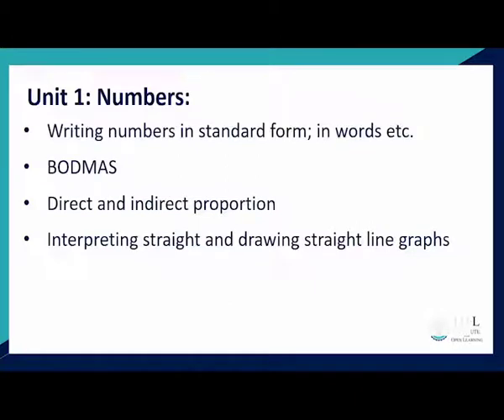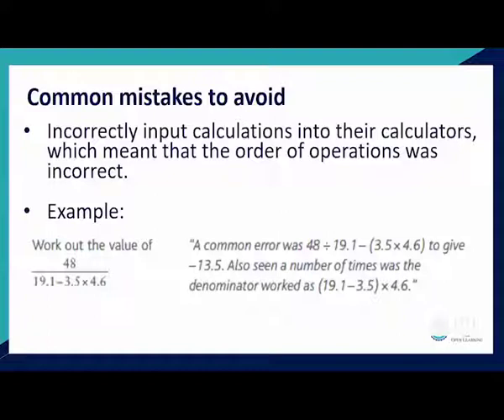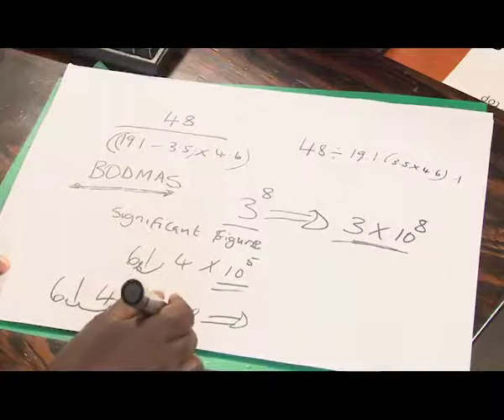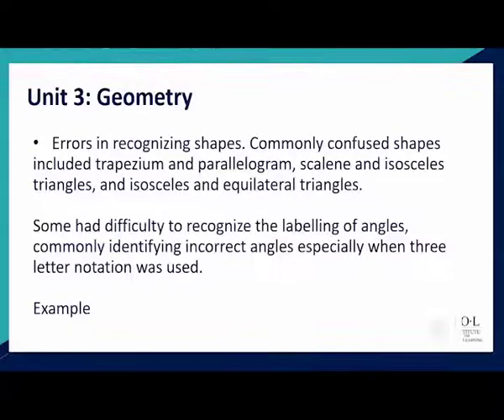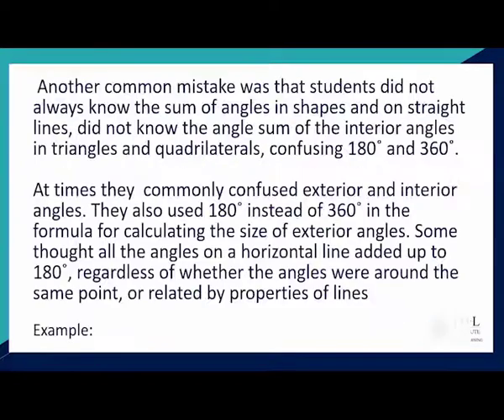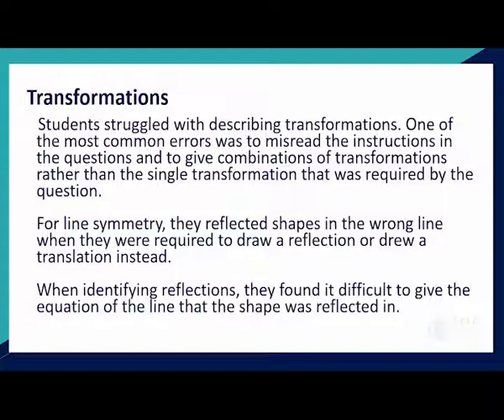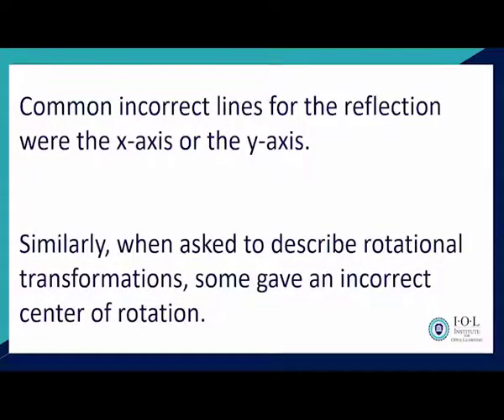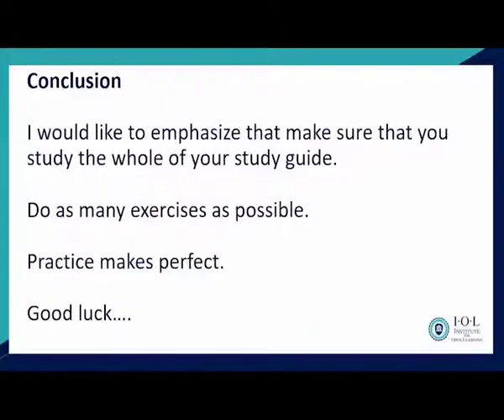BES MAT22 CCR 2022